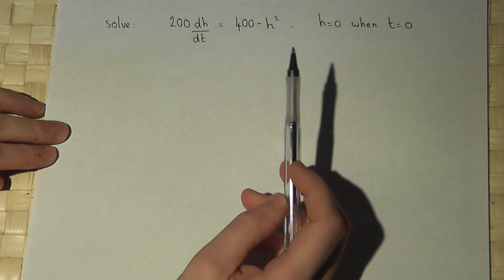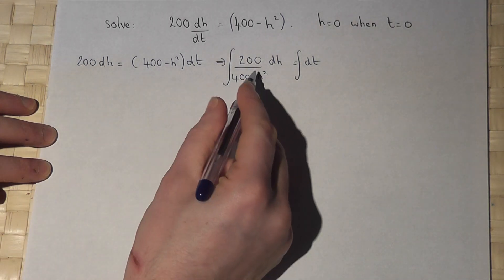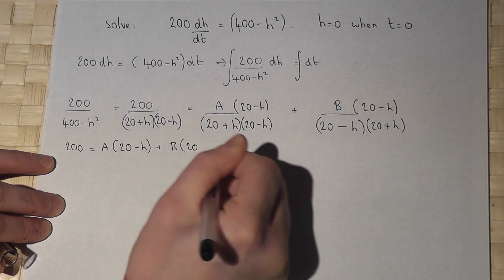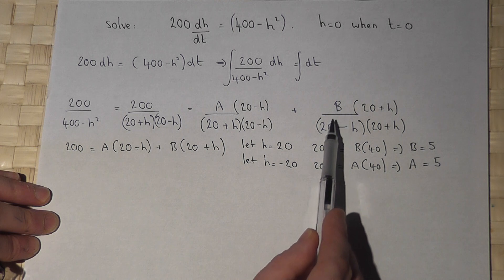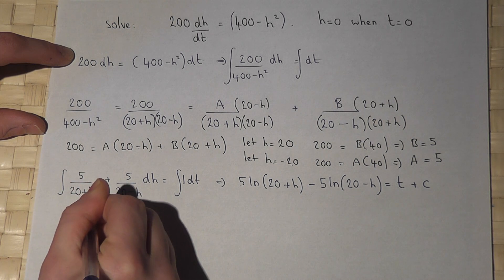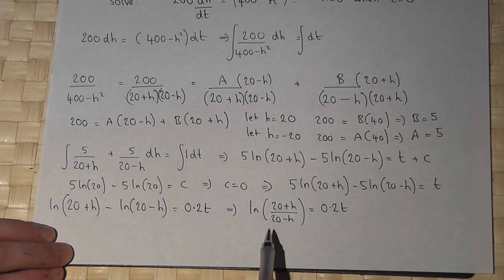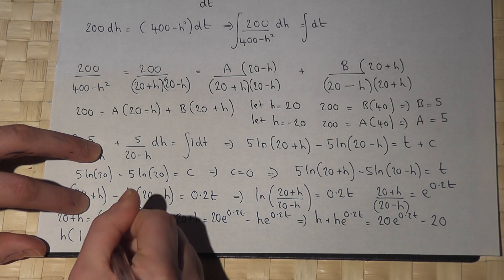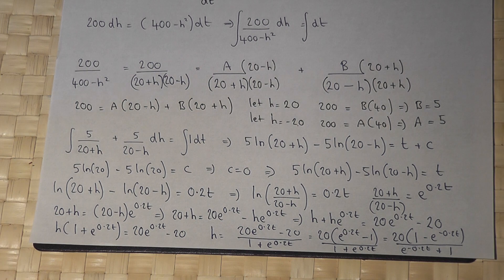Integration techniques : Solving Differential Equations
How to solve differential equations bu integrating. This video looks at how to find a particular solution to a differential equations by using separation of variables